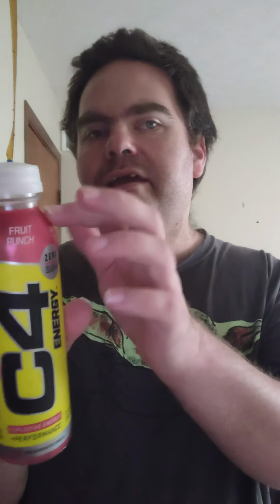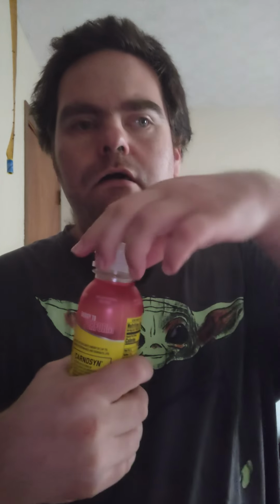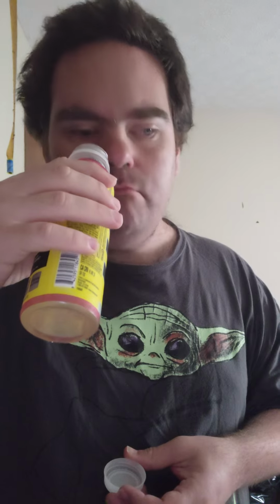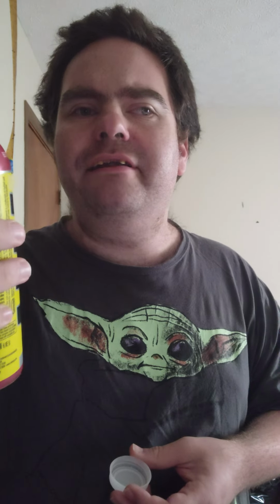C4 Energy Fruit Punch Energy Drink Review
I go over C4 Energy fruit punch. Is this any good? Find out